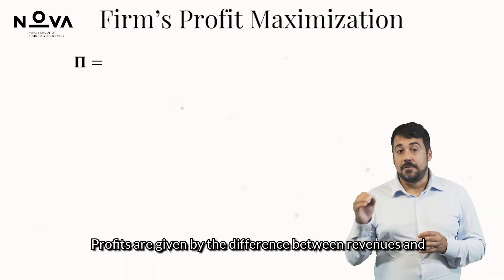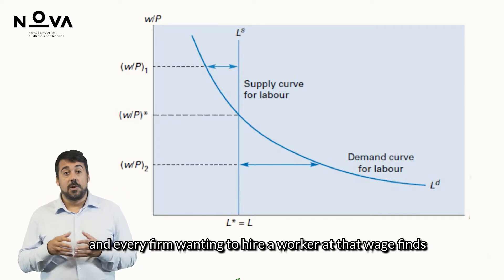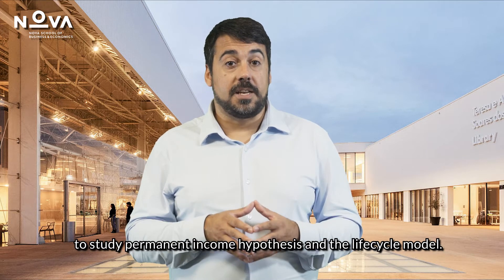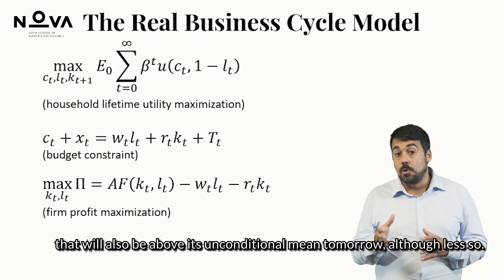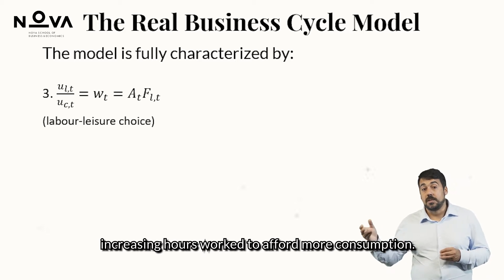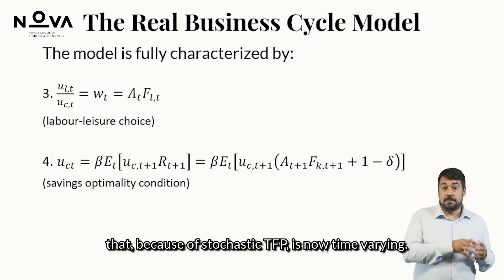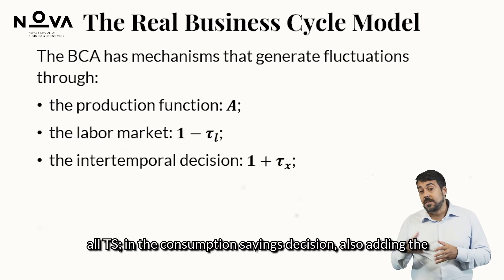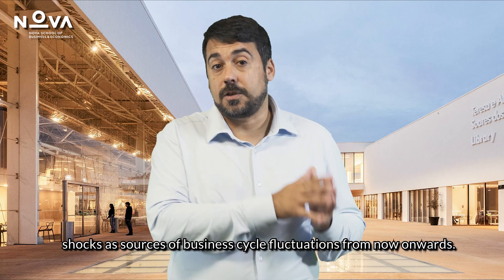19 Part III 3 - The Real Business Cycle Model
In this video we cover real business cycle theory and business cycle accounting, providing evidence for total factor productivity shocks as main drivers of business cycle fluctuations.